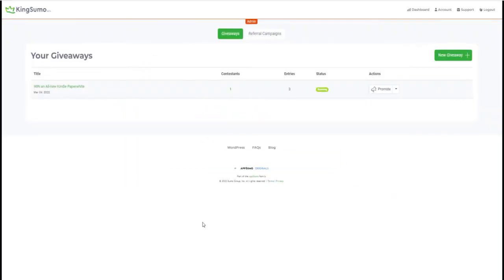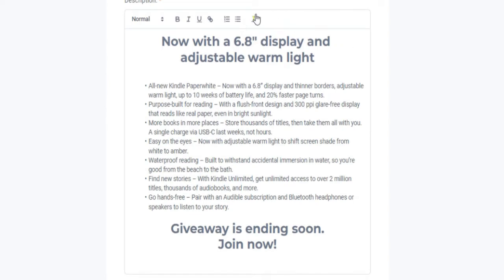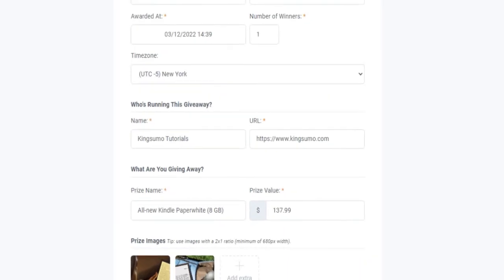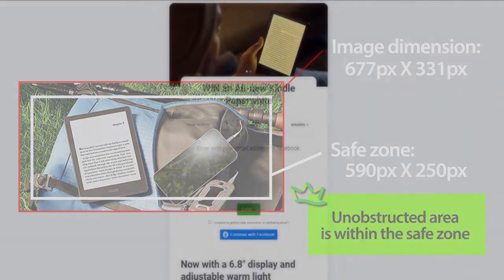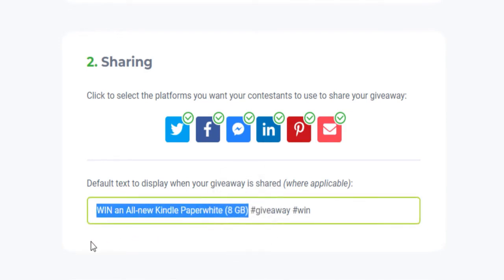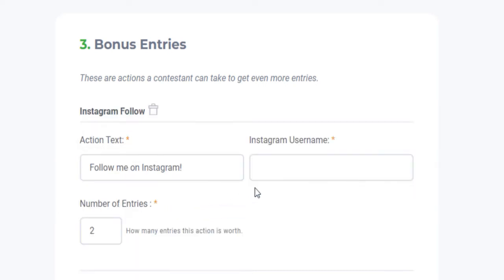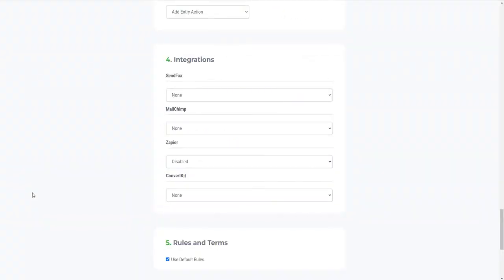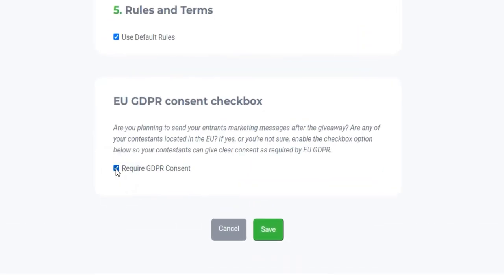Creating Viral Giveaways with KingSumo: A Beginner's Guide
Welcome to our comprehensive KingSumo tutorial where we guide you through the process of setting up your first viral giveaway. This step-by-step guide is perfect for anyone looking to generate tons of leads for their business or brand.

In this video, we cover:

* How to create a KingSumo account
* Adding bonus entries for increased engagement
* Integrating with email marketing platforms

If you're an entrepreneur or small business looking to generate tons of new leads through viral giveaways, this tutorial is for you.

KingSumo is a platform that helps you create viral giveaways so you can grow your audience and get more leads quickly and effectively.